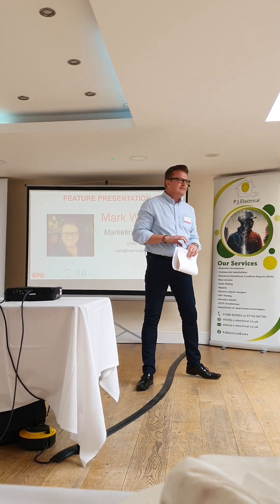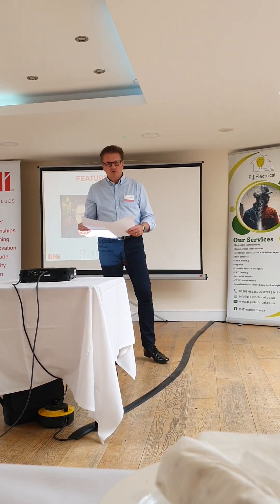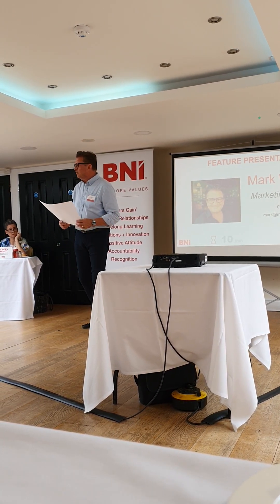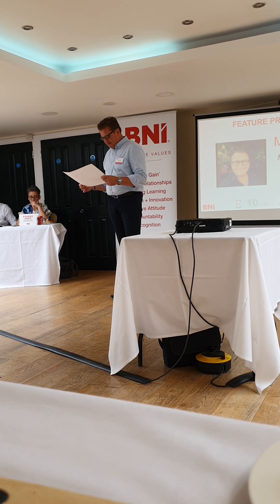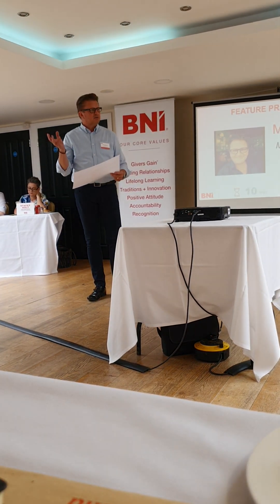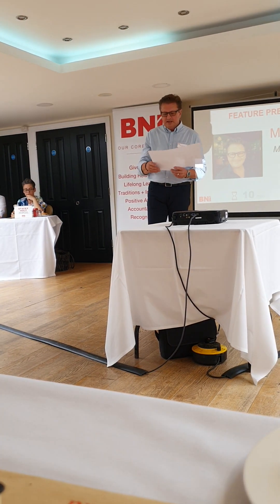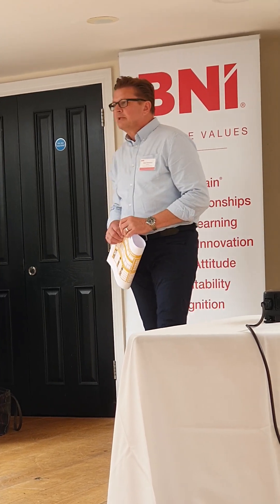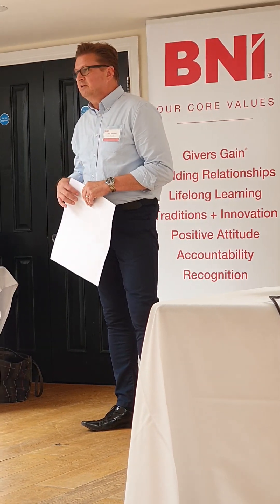On Brand, with Mark Walmsley FCIM FRSA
On Tuesday 12th September 2023 I gave an 8-minute taster session of my 3-hour 121 brand discovery workshop to fellow members of my BNI Fusion business networking group in Rayleigh in Essex. Here it is.

You can learn more about my brand discovery workshop and watch video testimonials

Mark Walmsley FCIM FRSA
Brand and marketing consultant